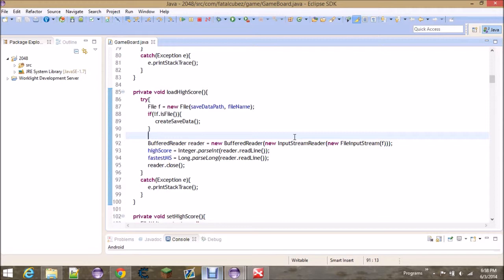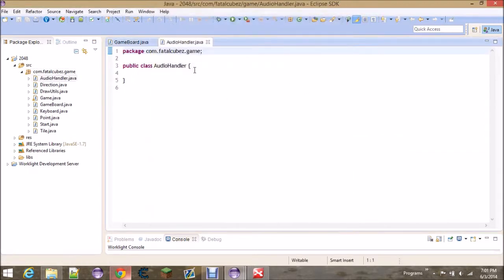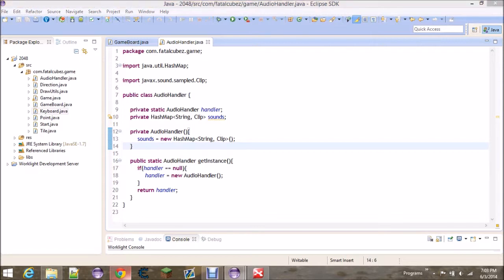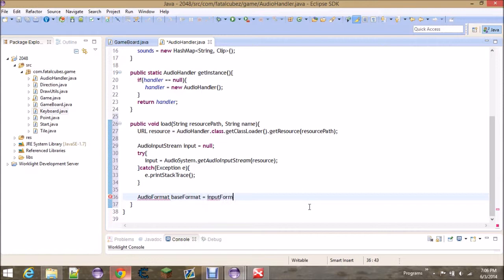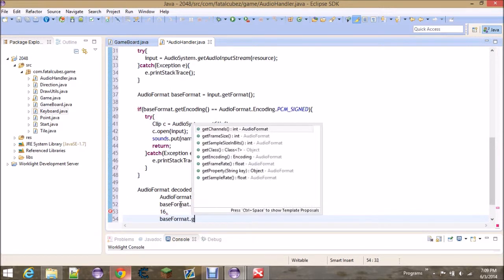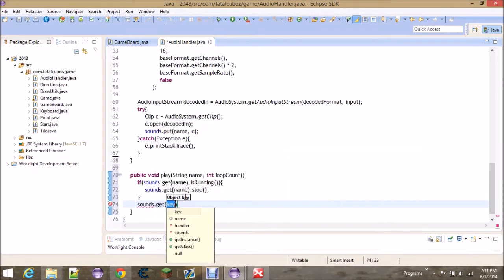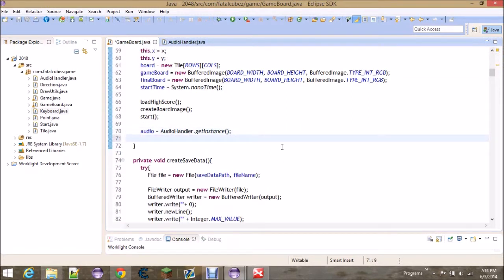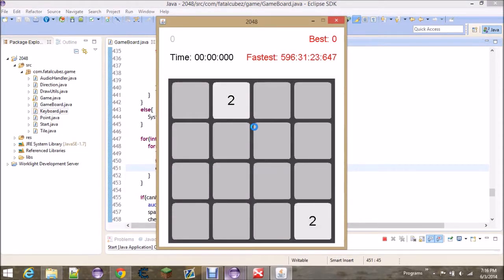Java 2048 Intermediate Tutorial Part 12 Sound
We learn the ways of music.